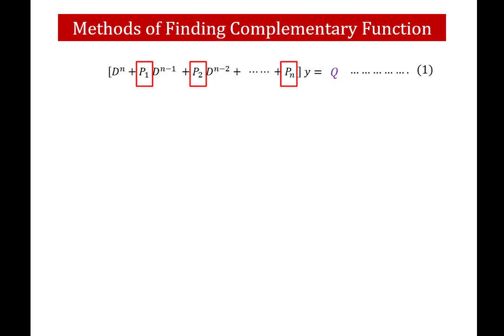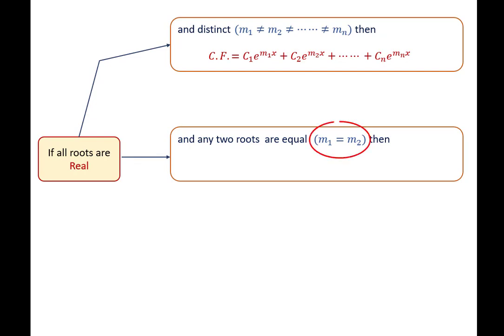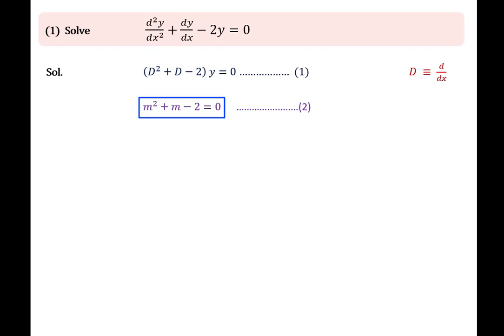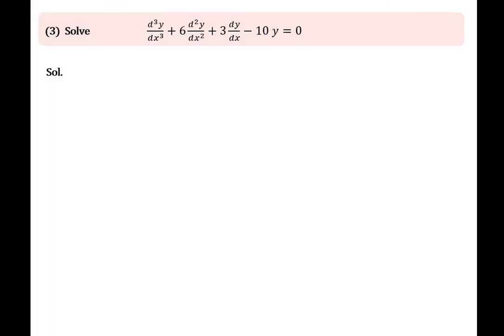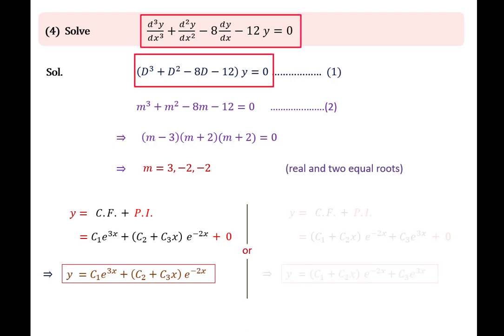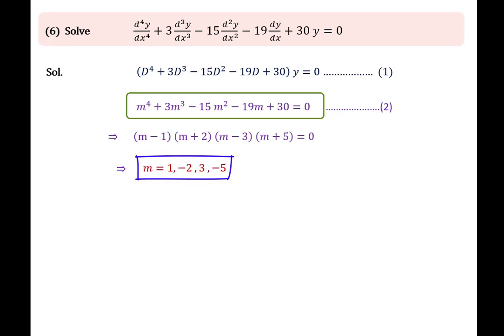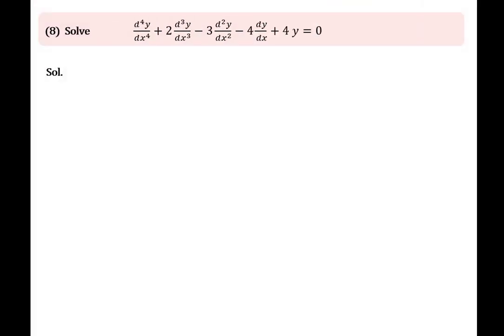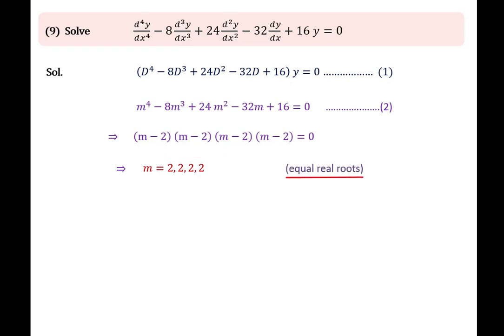nth order Linear Differential Equation - Complementary Function for real roots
In this lecture,  we discussed, "How to find Complementary function?" when the roots of Auxiliary equation are :-
(1) Real and Non-repeated
(2) Real and Repeated.